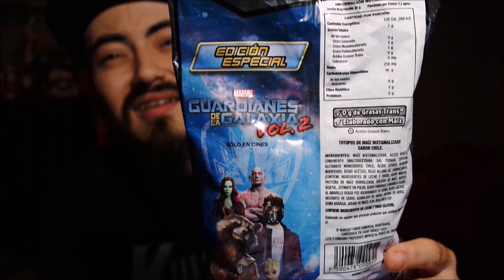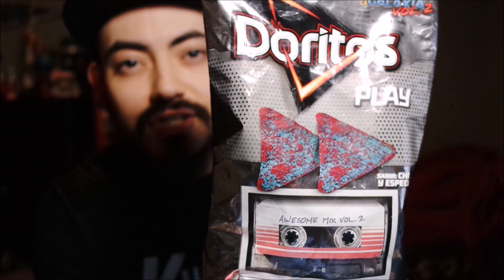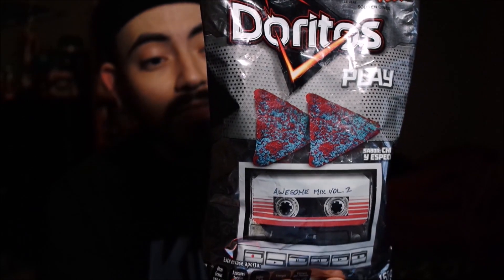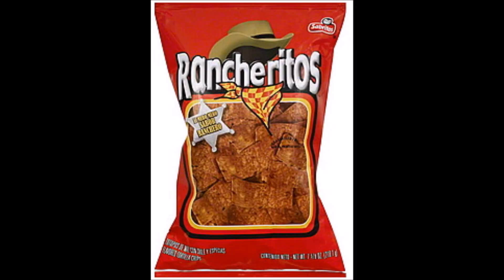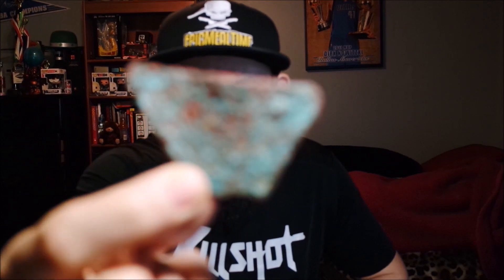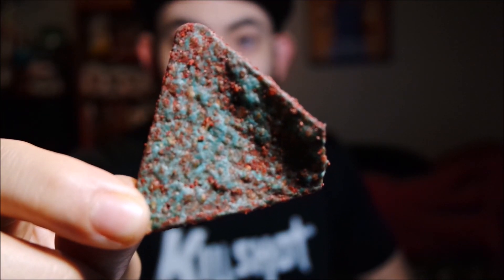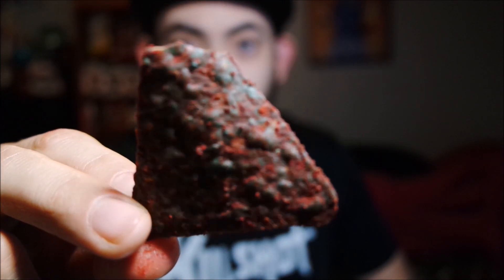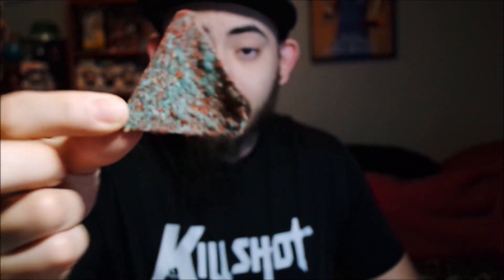SPIKE REVIEWS! | DORITOS PLAY GUARDIANS OF THE GALAXY VOL 2 EDITION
My good friend Jorge Portales hooked me up with a bag of special edition Doritos straight from Mexico. Some of the coolest looking chips ive ever seen! Check out his Facebook and Instagram!